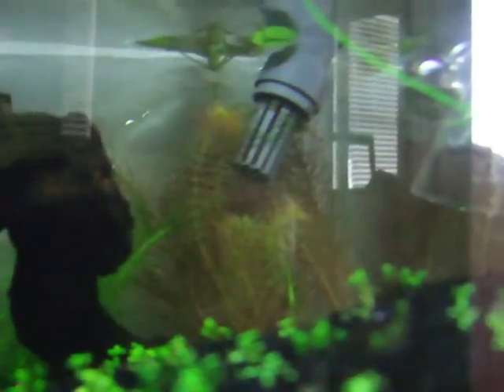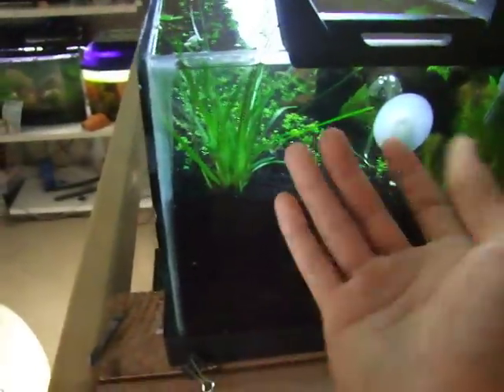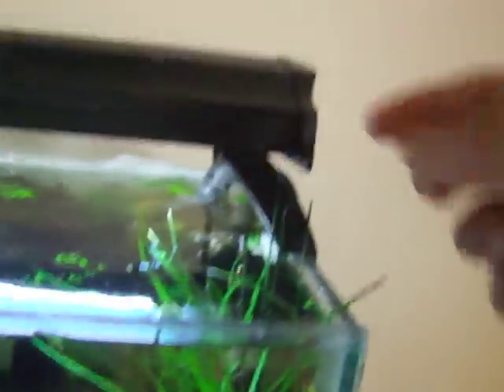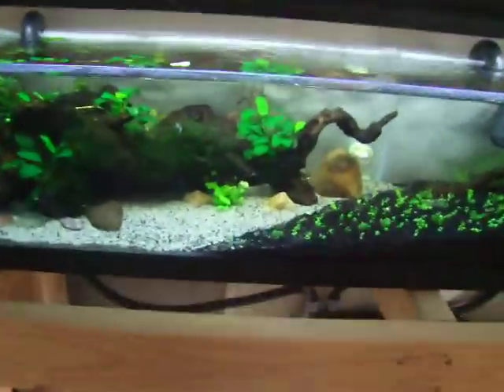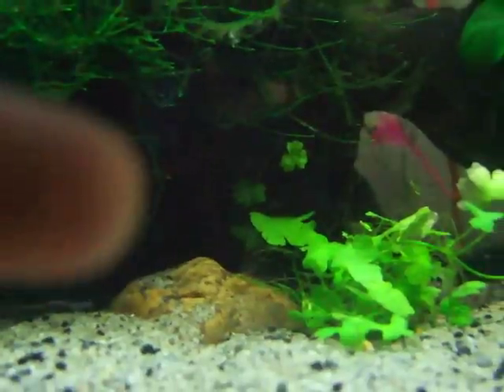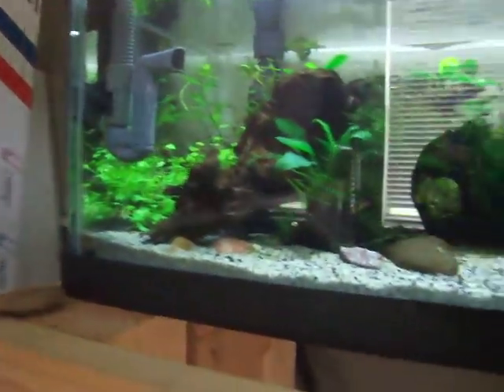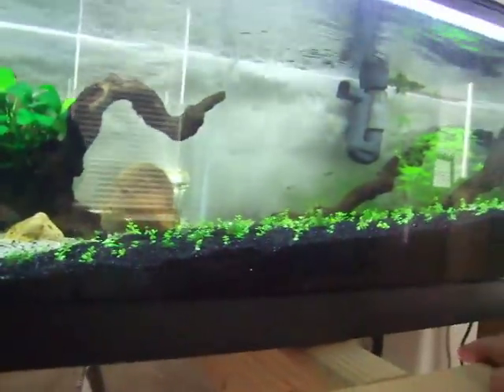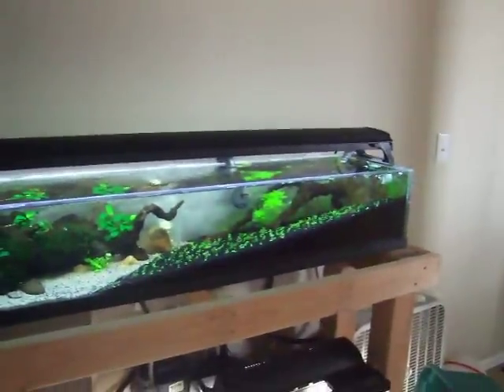22 update, new plant additions, affects of algaefix